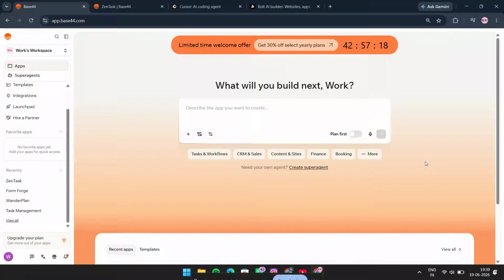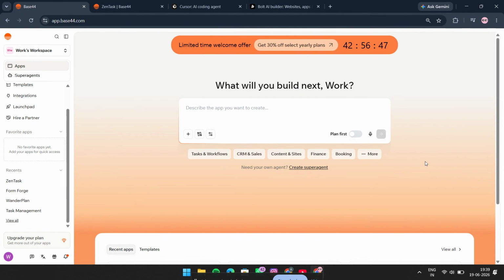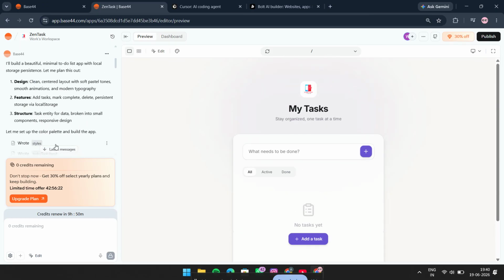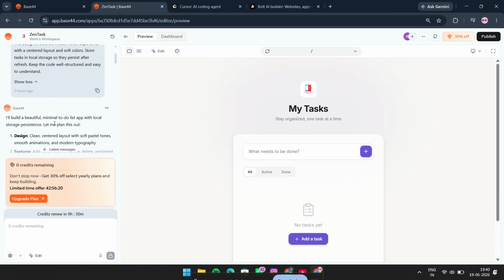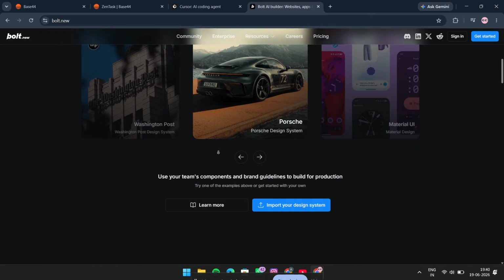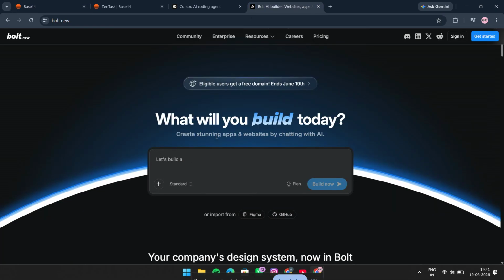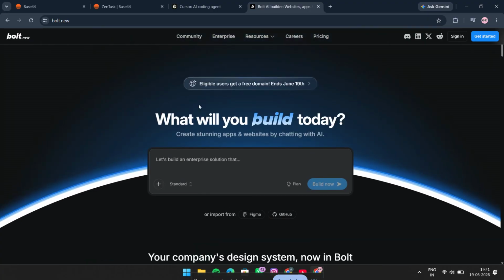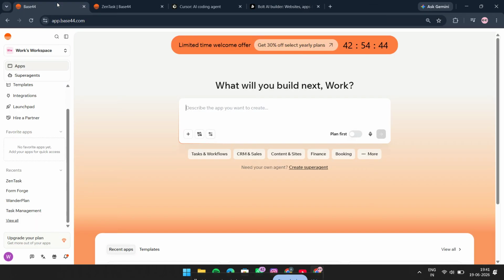Base44 Vs Bolt AI Which App Builder Wins [Best Choice Guide]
Base44 and Bolt AI serve different users, so the best app builder depends on your coding experience and project complexity.
Use this comparison to choose the right tool for rapid MVPs, non-technical workflows, or advanced app development.

🕚Timestamps:
0:00 Intro and overview
0:18 Base44 for non-technical users
0:44 Bolt AI for developers
1:10 How to choose the right app builder
1:42 Final verdict and best use cases
2:05 Outro and subscribe reminder

✍️What You'll Learn In This Video:
• Base44 For Non-Technical Users And Rapid MVPs
• Bolt AI For Developers And Complex Projects
• How To Choose The Right App Builder For Your Skill Level
• Which App Builder Is Better For Fast Prototyping
• Which Tool Offers More Control For Advanced Builds

💡Pro Tips:
• Choose Base44 if you want speed and simplicity over deep customization.
• Choose Bolt AI if you already know how to work with code and need flexibility.
• Match the tool to the project, not just the hype around the platform.
• Use the fastest builder for MVPs, then switch tools later if your needs grow.

🌐 Access Bolt AI Here:
  bolt.new

Base44, Bolt AI, Base44 vs Bolt AI, app builder, ai app builder, no code, low code, mvp builder, developer tools, startup tools, web app builder, app development, ai tools, software tutorial, comparison